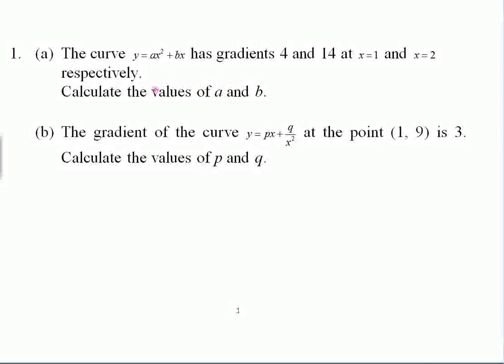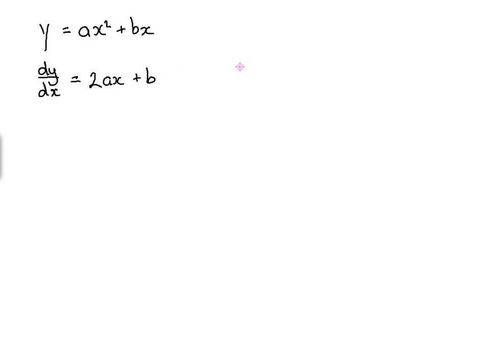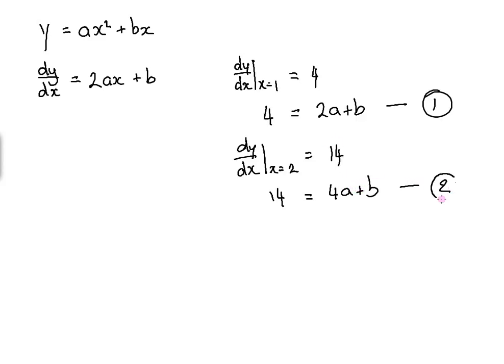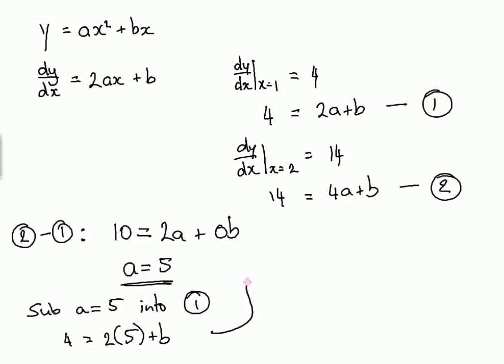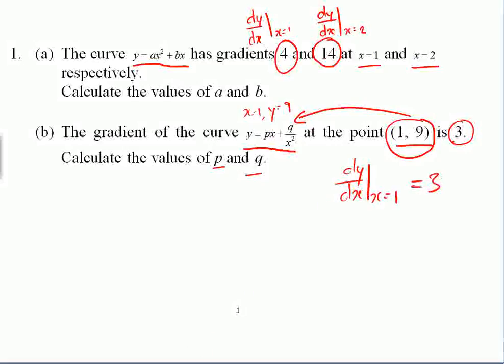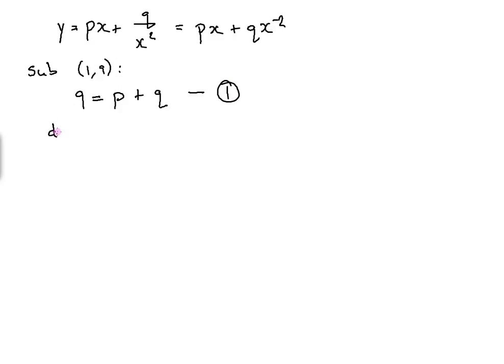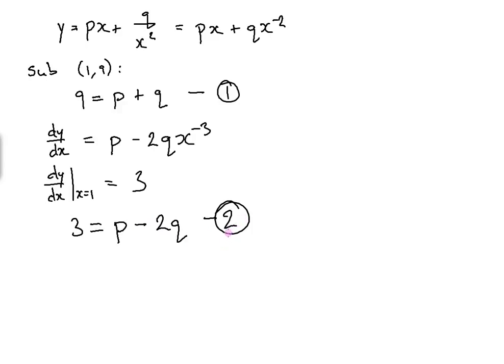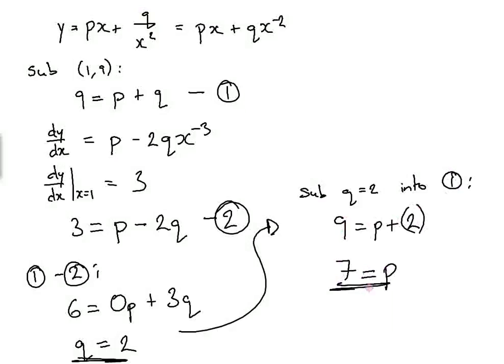2011 H1 Differentiation Tutorial5B 1